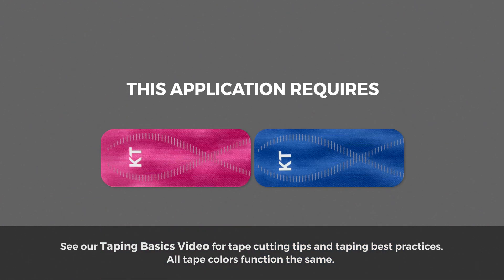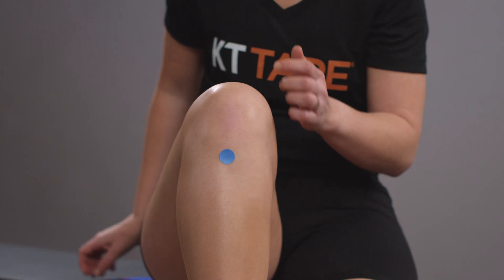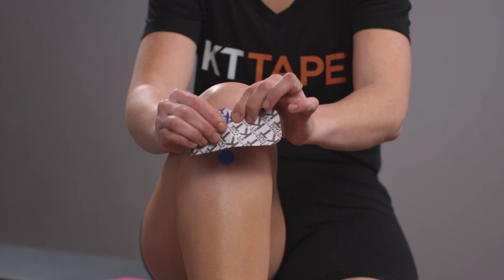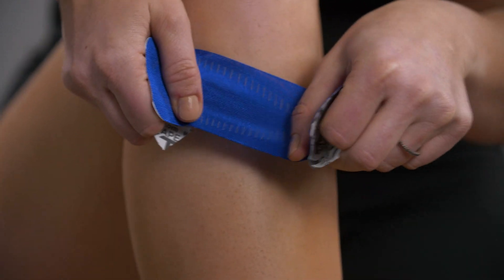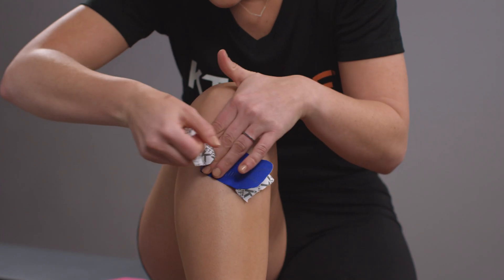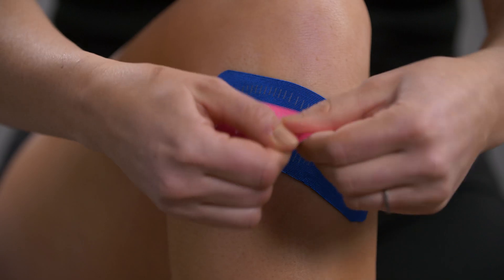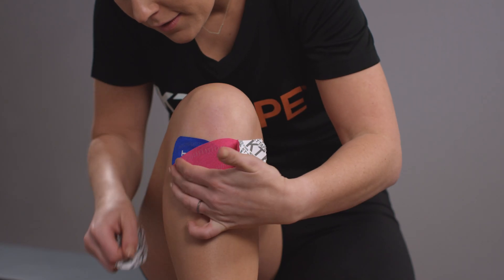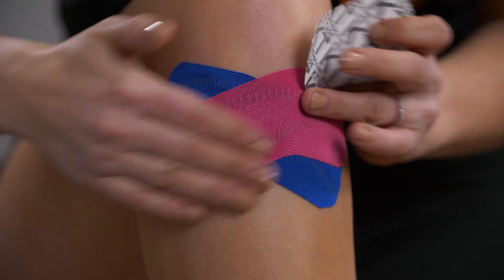Kako namestiti kineziološki trak KT Tape pri Osgood Schlatter-jevi bolezni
KT Tape® je elastičen športni trak, prirejen, da lajša bolečine in daje oporo mišicam, tetivam in vezem.

V videu ti pokažemo tehniko nameščanja trakov pri bolečinah, ko so posledica Osgood Schlatter-jeve bolezni.

Osgood-Schlatterjeva bolezen je stanje, ki se pogosto pojavlja dečkih in deklicam med 11 in 15 letom starosti, ki hitro rastejo. Točka bolečine je običajno tik pod kolenom.

Bolečino povzroča kita pogačice oz. del le-te, ki poteka od kolenskega ustja do golenice in se začne ločevati ali odtrga od golenice. Tako pride do vnetja kite in povzroča različne stopnje bolečine, ki se v mirovanju zmanjša. S starostjo to stanje običajno izgine, ni pa nujno.

V letih, ko otroci naglo rastejo in še potem kasneje, KT Tape lahko pomaga ublažiti simptome in pospešiti hitrost okrevanja. Kombinacija hlajenja po fizični aktivnosti in počitek se priporoča za lajšanje simptomov.

Znanstvene raziskave so pokazale, da kineziološki trakovi lahko učinkovito zmanjšujejo bolečine, vendar ni kliničnih dokazov za vse poškodbe. Prenehajte z uporabo na razdraženi ali vneti koži. Tehnike nanosa so namenjene izključno za izobraževalne namene. KT Tape trakovi niso nadomestilo za profesionalno medicinsko oskrbo. Bolniki z rakom naj ne uporabljajo KT Tape trakov, ker lahko posegajo v zdravljenje.